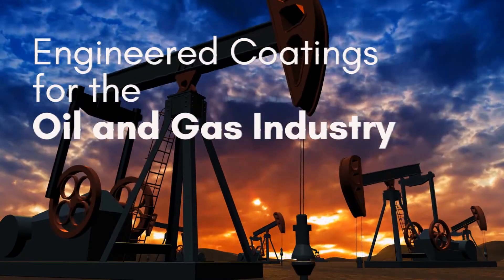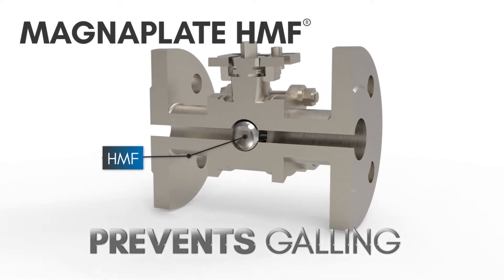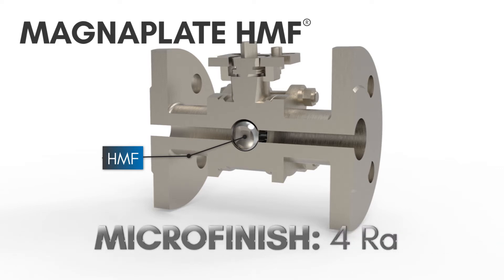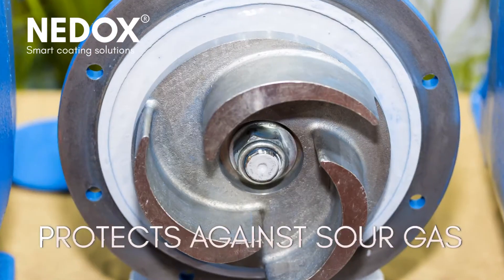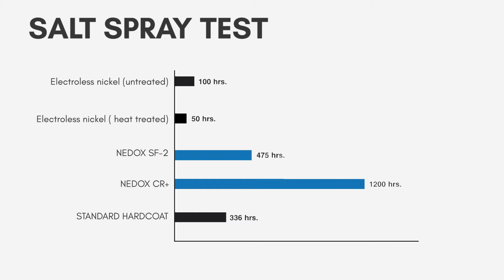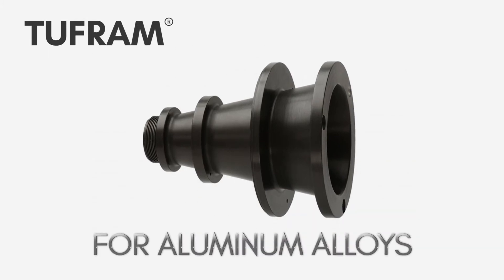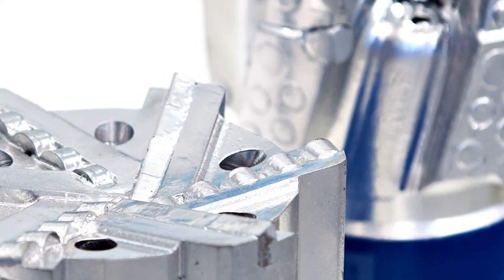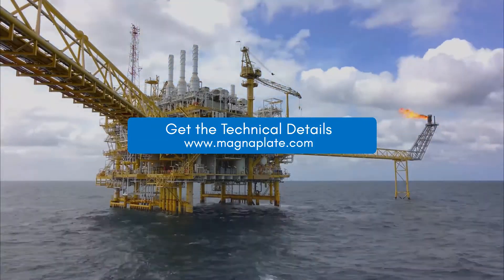General Magnaplate Oil and Gas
Surface enhancement coatings take the worry out of keeping your oil and gas tooling safe from wear and corrosive conditions. One common problem for oil and gas components is galling, especially at low pressures. Magnaplate HMF® delivers a low coefficient of friction preventing wear, leakage and part failure. Corrosion is another challenge. Pumps deal with corrosive conditions from the mud and fluids flowing through their steel cavities. Applying Nedox® can prevent corrosion attack and cavitation wear. And when it comes to surface hardness, smart coatings are leagues above traditional coating technologies. Tufram even achieves hardness levels comparable to case-hardened steel for maximum protection. As a result, you can downsize your casings and other components to make your drilling operation more efficient. Learn more about our oil and gas coating solutions at magnaplate.com.